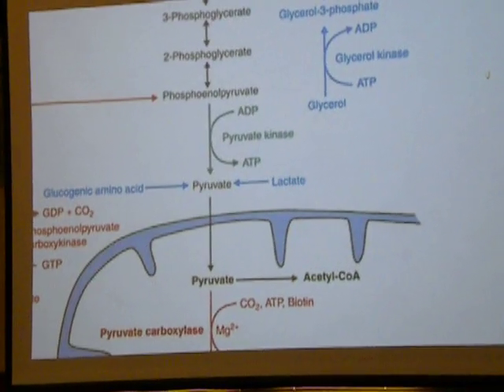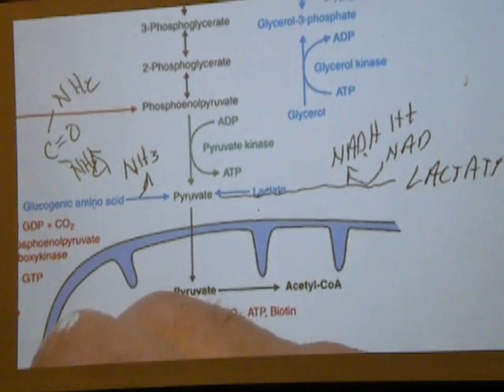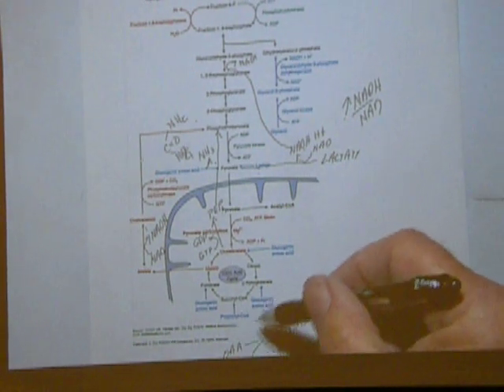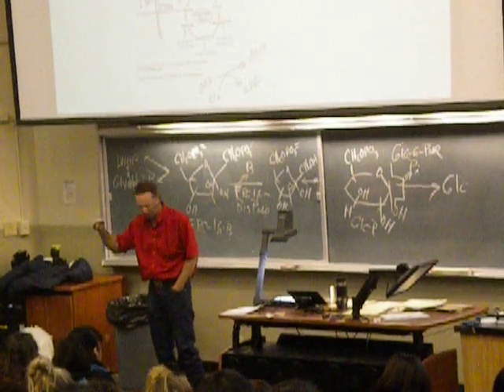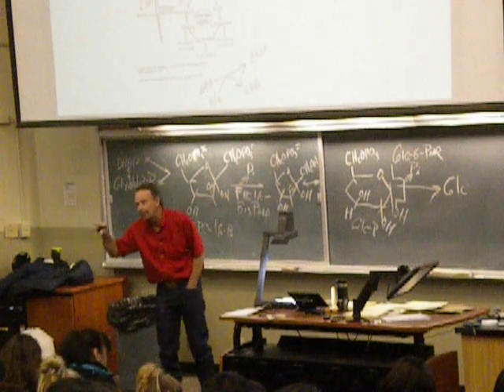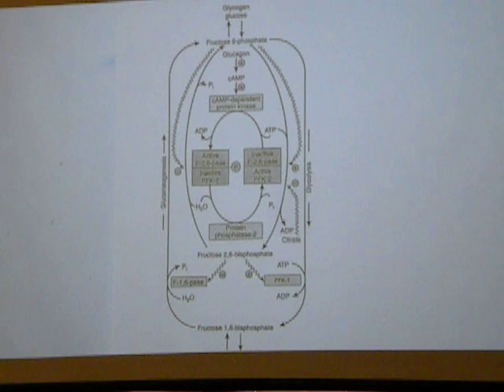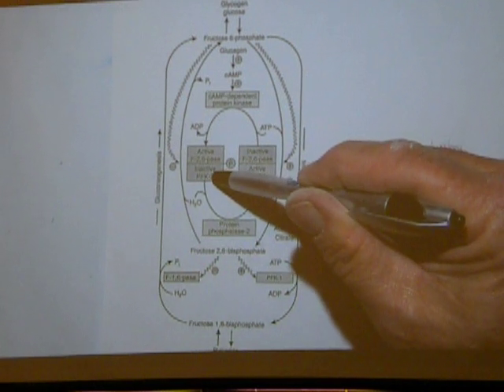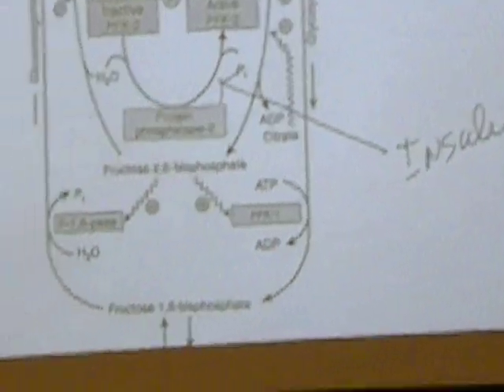ABI103 1 14 Part Two